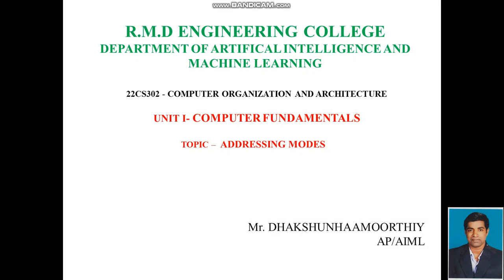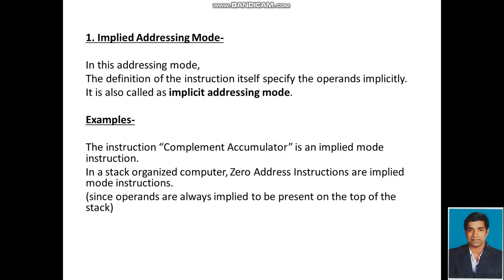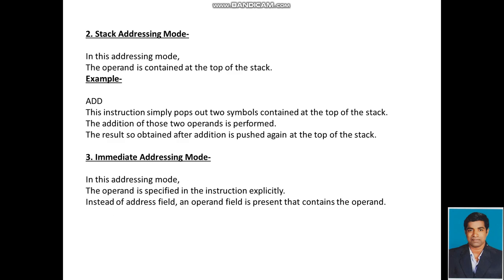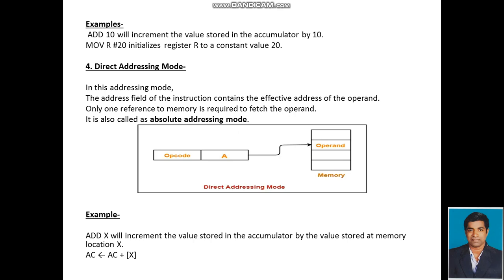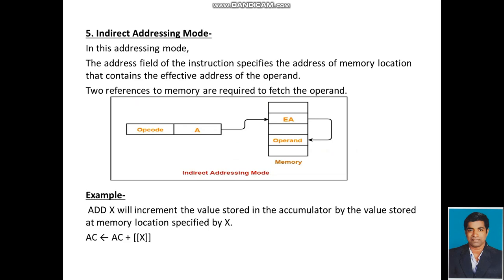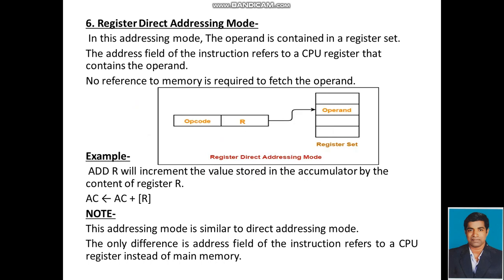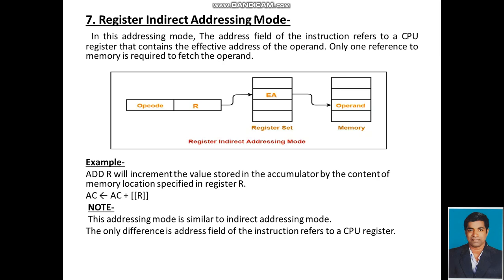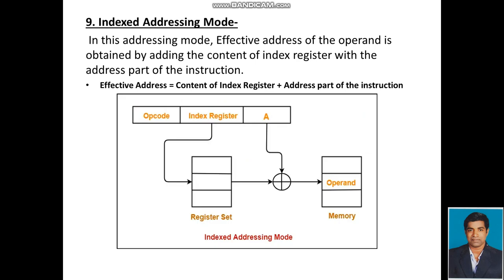ADDRESSING MODES, Mr.Dhakshunhaamoorthiy, Asst.Prof/AIML,RMDEC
ADDRESSING MODES